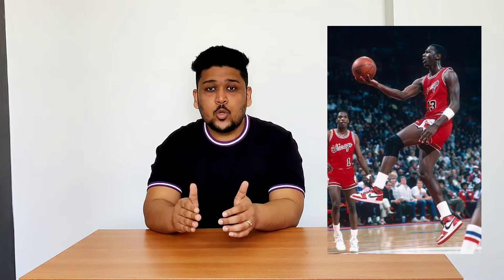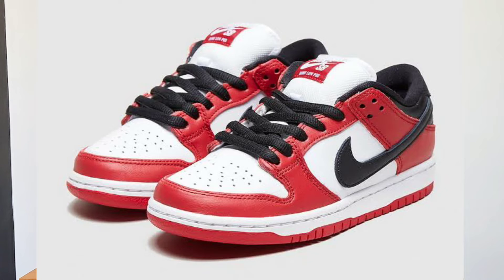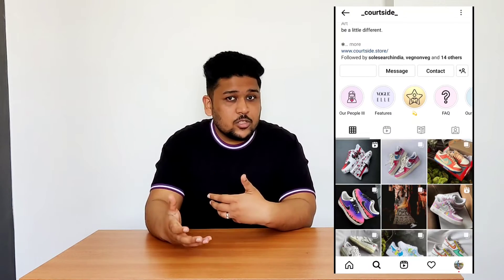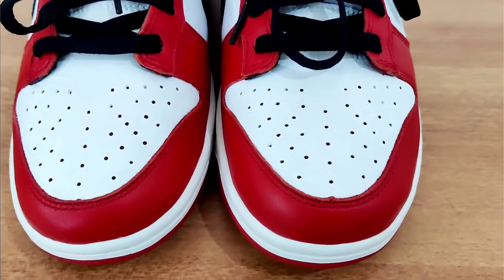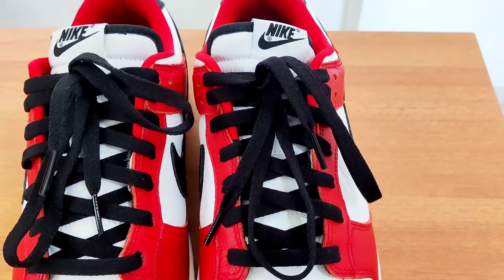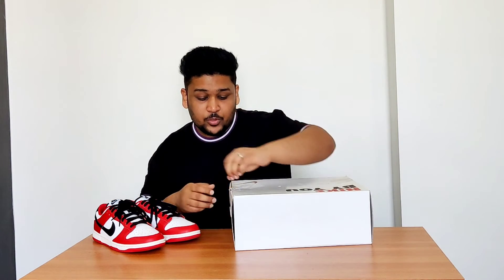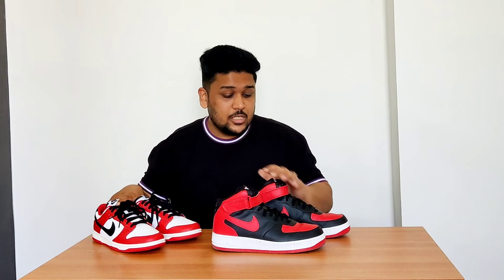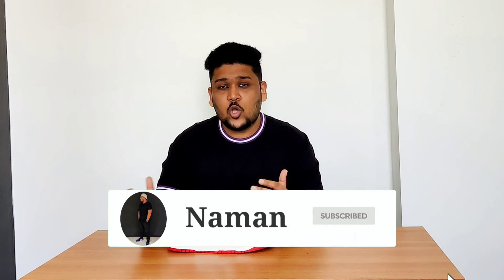Finally "Chicago's" in my collection | Nike by you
In this video I have talked about how I finally added a pair of chicago's in my collection.

Things that I use to make videos :
- Tripod that I use
- Ring light